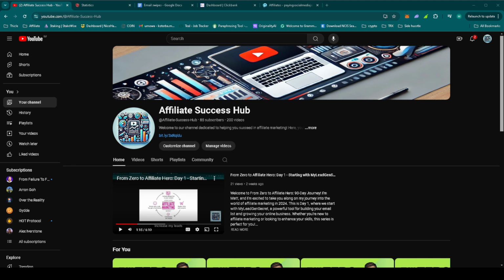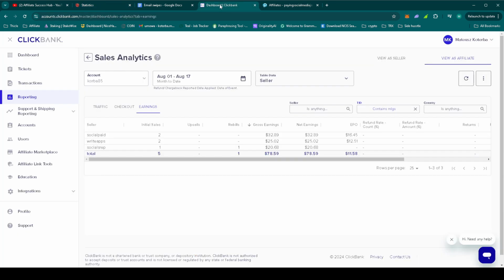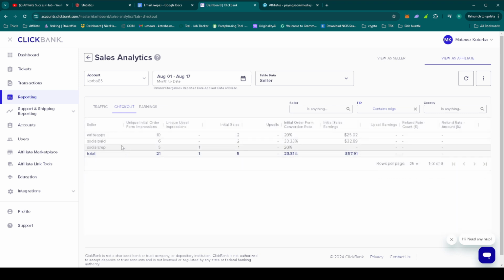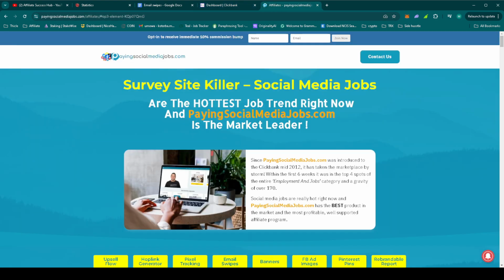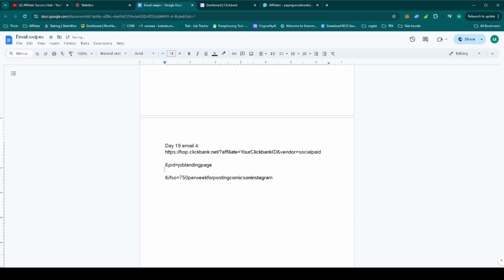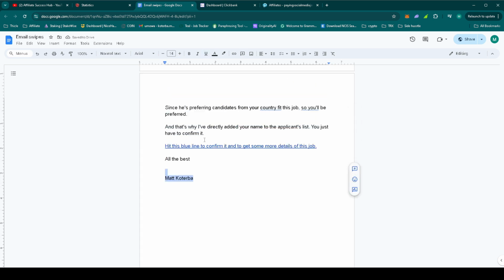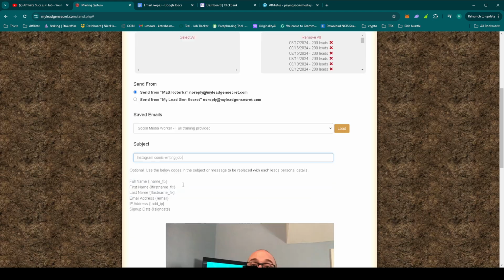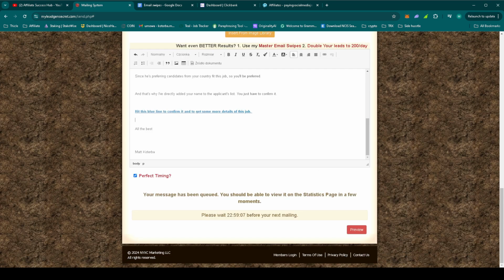From Zero to Affiliate Hero: Day 19 - Final ClickBank Promo Review | Affiliate Success Hub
From Zero to Affiliate Hero: Day 19 - Reviewing Stats and Optimizing for Better Conversions

About Me:
Hey, I’m Matt! Welcome to Day 19 of the *From Zero to Affiliate Hero* journey. Today, we’ll be reviewing the stats from our current affiliate offer and looking at ways to optimize for better conversions. Understanding your stats and making adjustments based on results is key to improving your performance over time. I’ll walk you through the numbers and explain how to use this data to fine-tune your strategy and increase your earnings.